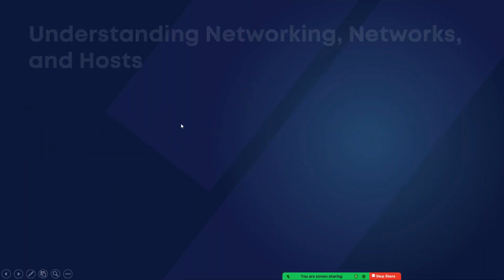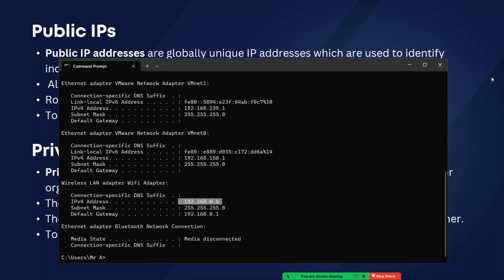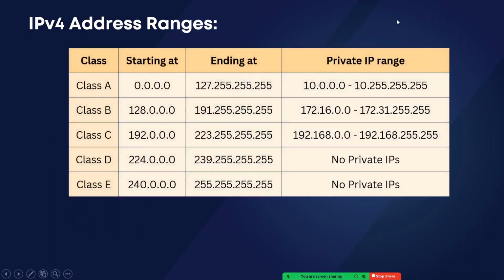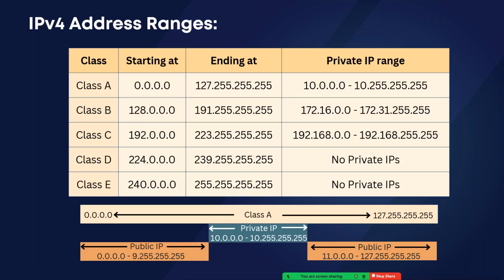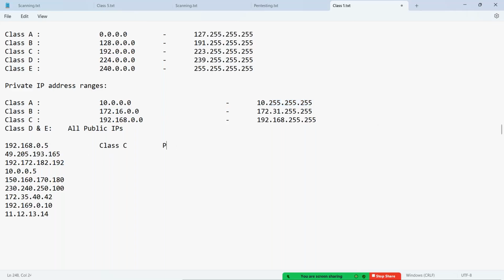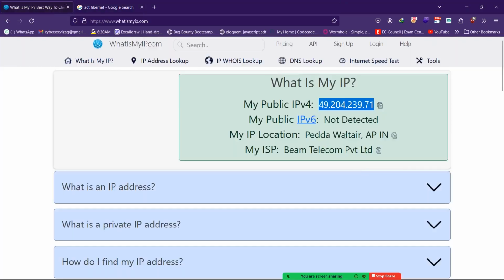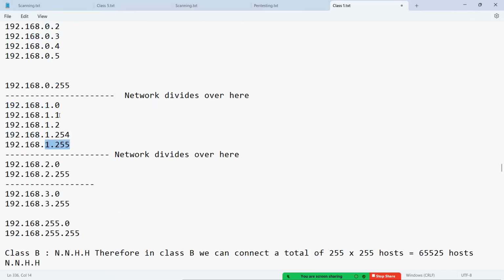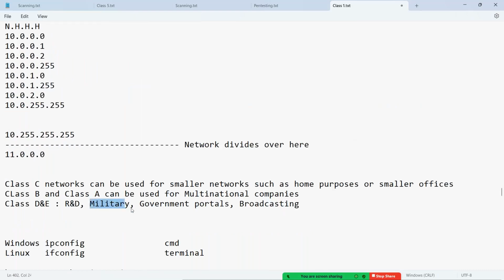Cyber Security tutorials || Demo - 2 || by Mr. Shoaib Ahmed On 09-01-2024 @9PM IST